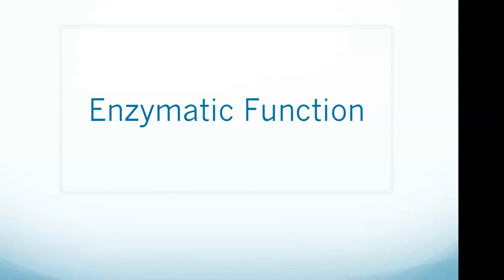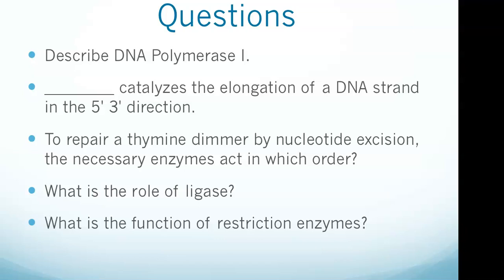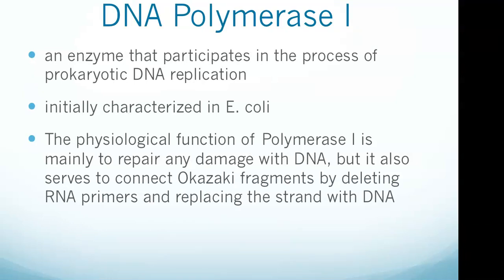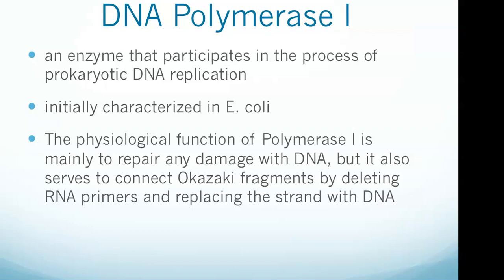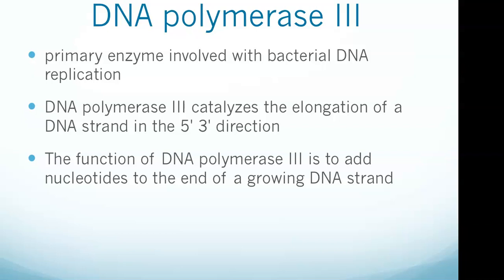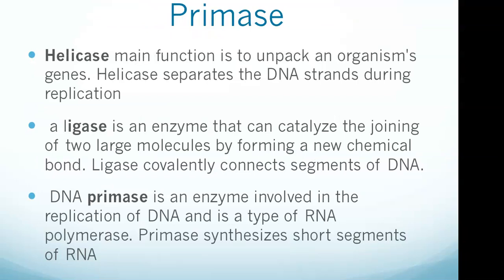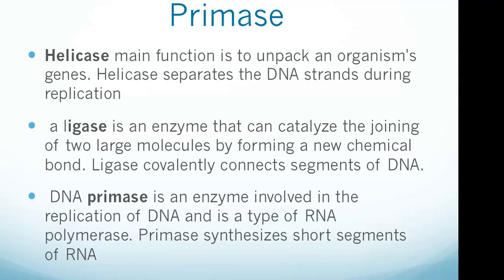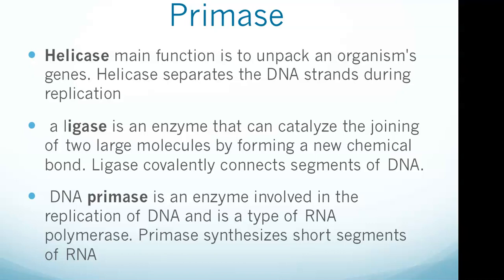AP Biology: Enzymatic Function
Over 850 AP Biology questions with detailed feedback for every question. It will help you throughout the year. Free to install.
DNA Polymerase I

DNA polymerase I is an enzyme that participates in the process of prokaryotic DNA replication. Discovered by Arthur Kornberg in 1956, it was the first known DNA polymerase (and the first known of any kind of polymerase). It was initially characterized in E. coli and is ubiquitous in prokaryotes. In E. coli and many other bacteria, the gene that encodes Pol I is known as polA. The E. coli form of the enzyme is composed of 928 amino acids, and is an example of a processive enzyme—it can sequentially catalyze multiple polymerisations without releasing the single-stranded template. The physiological function of Polymerase I is mainly to repair any damage with DNA, but it also serves to connect Okazaki fragments by deleting RNA primers and replacing the strand with DNA.

DNA polymerase I removes the RNA nucleotides from the primer and adds equivalent DNA nucleotides to the 3' end of Okazaki fragments.

DNA Polymerase II
DNA polymerase II (also known as DNA Pol II or Pol II) is a prokaryotic DNA-Dependent DNA polymerase encoded by the PolB gene. DNA Polymerase II is an 89.9-kDa protein and is a member of the B family of DNA polymerases. It was originally isolated by Thomas Kornberg in 1970, and characterized over the next few years. The in vivo functionality of Pol II is under debate, yet consensus shows that Pol II is primarily involved as a backup enzyme in prokaryotic DNA replication. The enzyme has 5′→3′ DNA synthesis capability as well as 3′→5′ exonuclease proofreading activity. DNA Pol II interacts with multiple binding partners common with DNA Pol III in order to enhance its fidelity and processivity.

DNA polymerase II is composed of 783 amino acids that are encoded by the polB (dinA) gene. A globular protein, DNA Pol II functions as a monomer, whereas many other polymerases will form complexes.

DNA Polymerase III
The enzyme DNA polymerase III is the primary enzyme involved with bacterial DNA replication. It performs the 5'-3' polymerase function, which means that it adds nucleotides to the 3' end of the forming DNA strand during replication. Before replication can start, the enzyme helicase unwinds the two DNA strands. Both strands become templates for replication. DNA polymerase III cannot add free nucleotides to these strands until primers have been added by the enzyme primase. There is also a DNA polymerase I that proofreads the newly synthesized DNA strands to make sure the appropriate nucleotides were added. It fixes mistakes when they are found by removing the bad nucleotide and adding the correct one.

DNA polymerase III catalyzes the elongation of a DNA strand in the 5' 3' direction.

The function of DNA polymerase III is to add nucleotides to the end of a growing DNA strand.

Helicase, Ligase and Primase

Helicases are a class of enzymes vital to all organisms. Their main function is to unpack an organism's genes. They are motor proteins that move directionally along a nucleic acid phosphodiester backbone, separating two annealed nucleic acid strands such as DNA and RNA, using energy from ATP hydrolysis. There are many helicases, representing the great variety of processes in which strand separation must be catalyzed. Approximately 1% of eukaryotic genes code for helicases. The human genome codes for 95 non-redundant helicases: 64 RNA helicases and 31 DNA helicases. Many cellular processes, such as DNA replication, transcription, translation, recombination, DNA repair, and ribosome biogenesis involve the separation of nucleic acid strands that necessitates the use of helicases.

Helicase separates the DNA strands during replication.

In biochemistry, a ligase is an enzyme that can catalyze the joining of two large molecules by forming a new chemical bond, usually with accompanying hydrolysis of a small pendant chemical group on one of the larger molecules or the enzyme catalyzing the linking together of two compounds, e.g., enzymes that catalyze joining of C-O, C-S, C-N, etc.

Ligase covalently connects segments of DNA.

DNA ligase joins Okazaki fragments together in the elongation of the lagging strand during DNA replication.

DNA primase is an enzyme involved in the replication of DNA and is a type of RNA polymerase. Primase catalyzes the synthesis of a short RNA (or DNA in some organisms) segment called a primer complementary to a ssDNA (single-stranded DNA) template. After this elongation, the RNA piece is removed by a 5' to 3' exonuclease and refilled with DNA.

Primase synthesizes short segments of RNA.